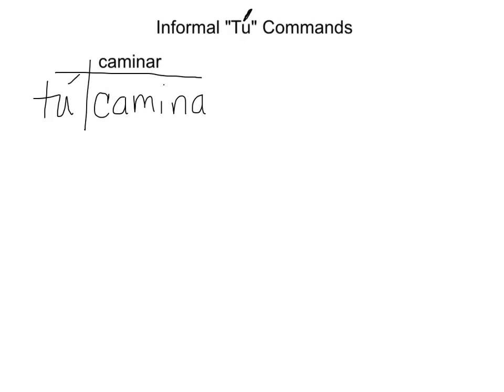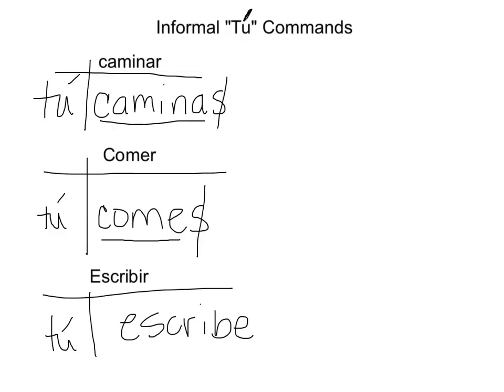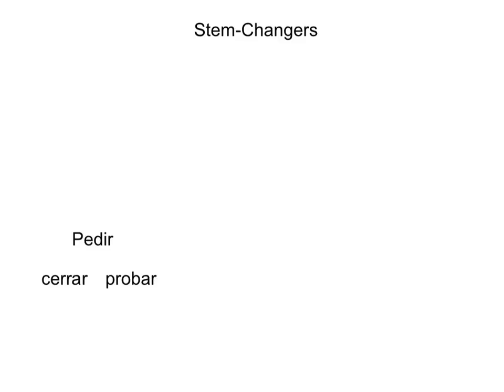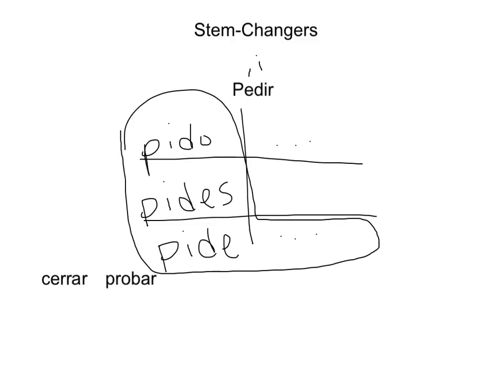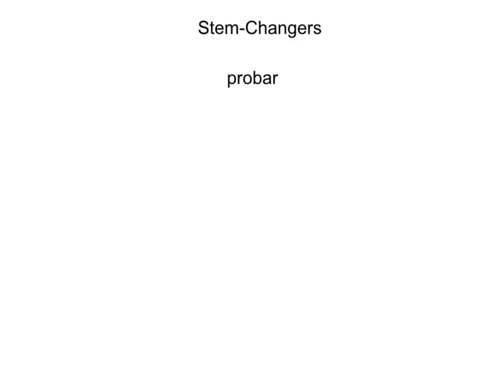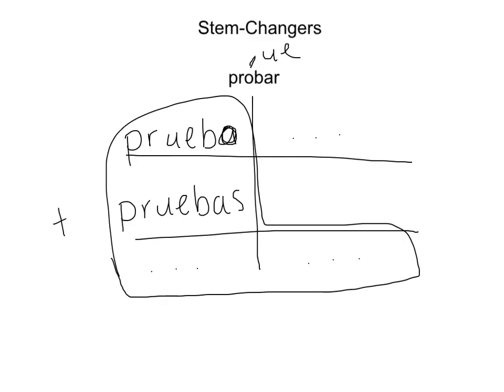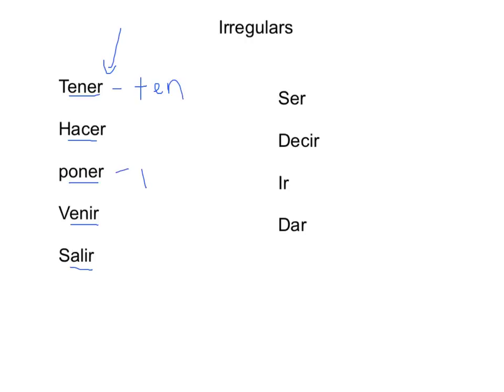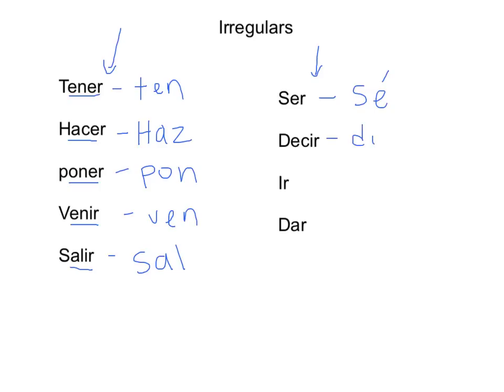Affirmative Informal (Tú) Commands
Positive tu commands